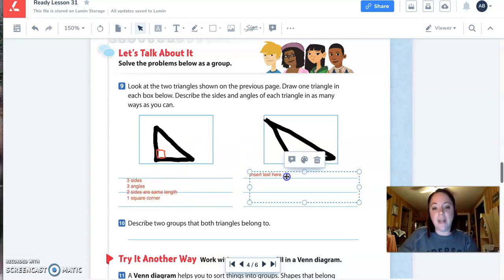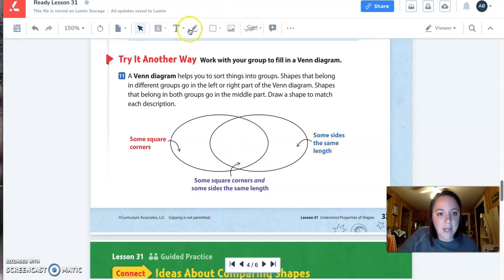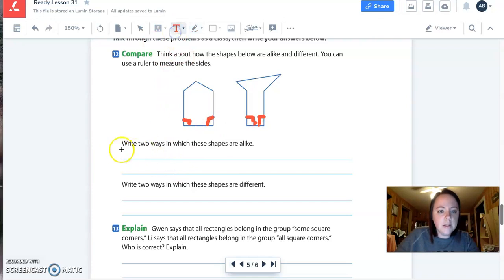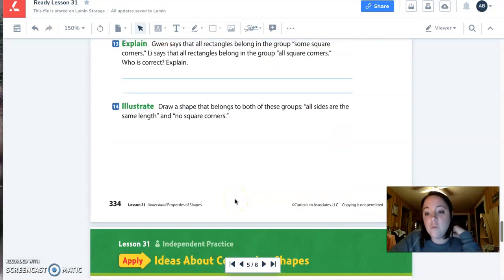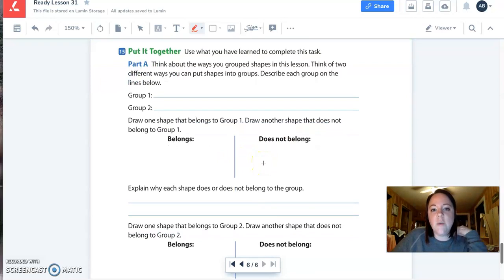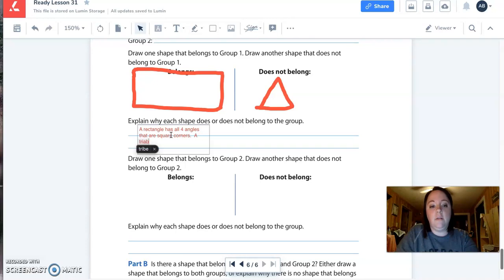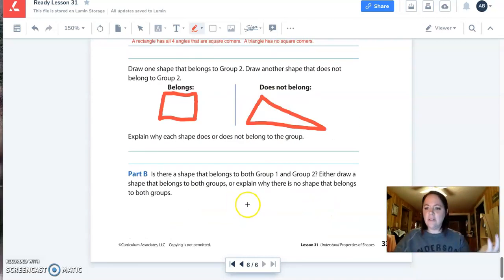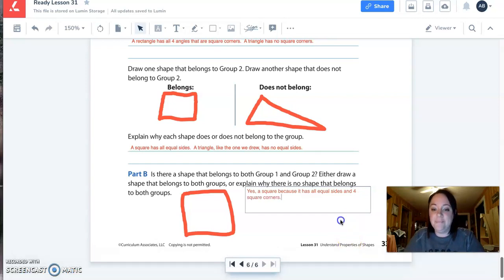3rd Grade EngageNY Math - Unit 9 Lesson 2 Understand Properties of Shapes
3rd Grade EngageNY Math - Unit 9 Lesson 2 Understand Properties of Shapes